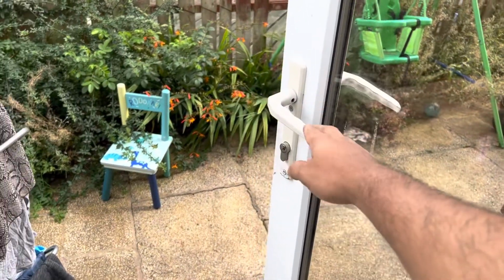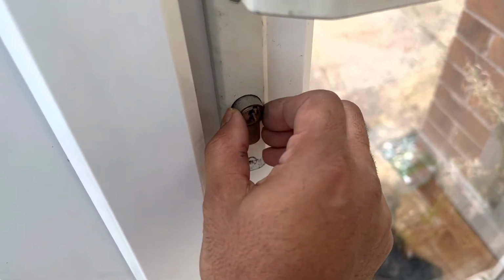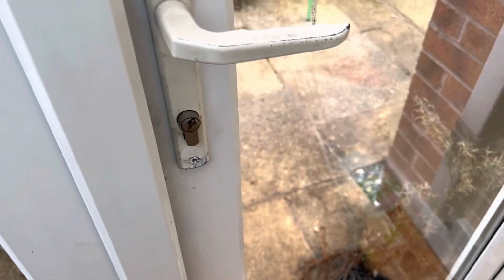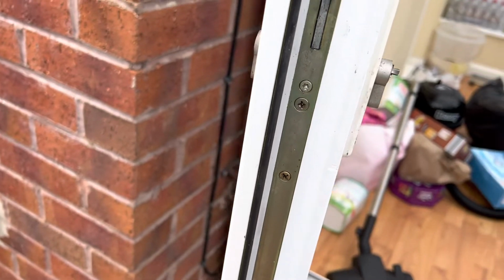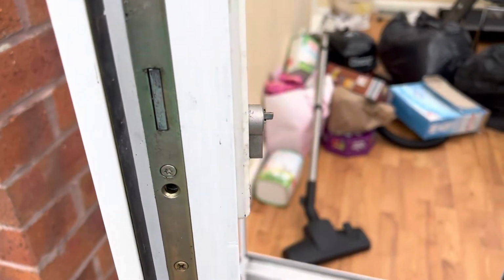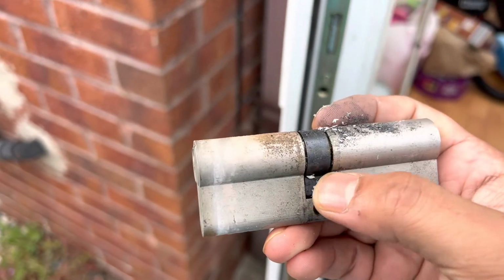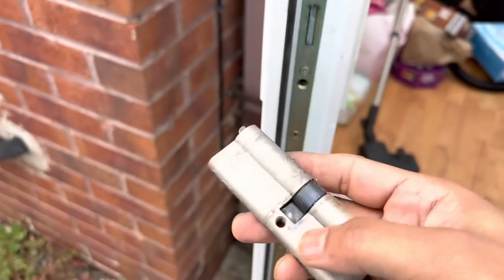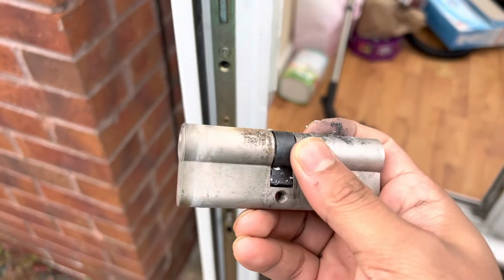How to remove conservatory door lock PVC door barrel lock known as eurocell cylinder lock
In this video I’ll show you how you can remove pvc lock as door key brock. Watch my next video to learn how you can put the lock back in.